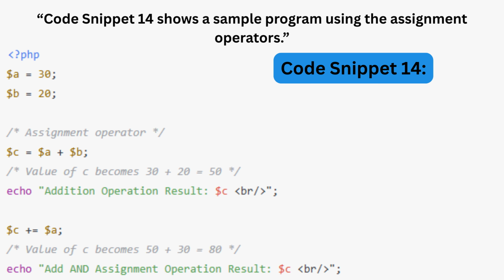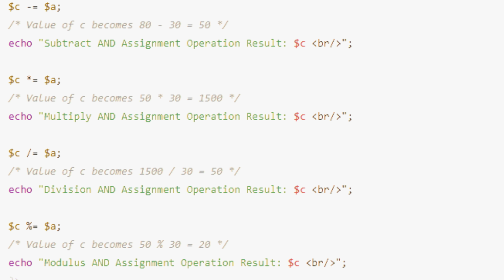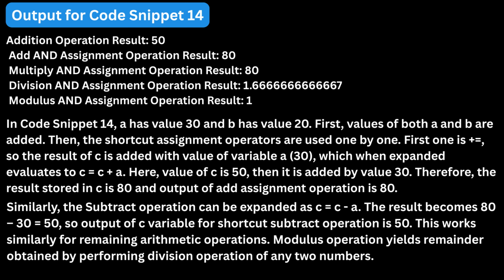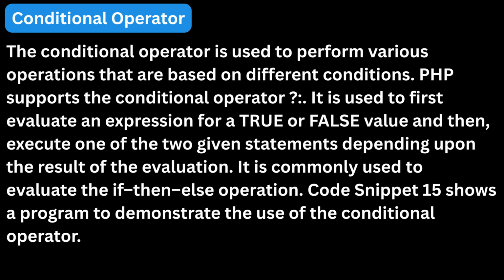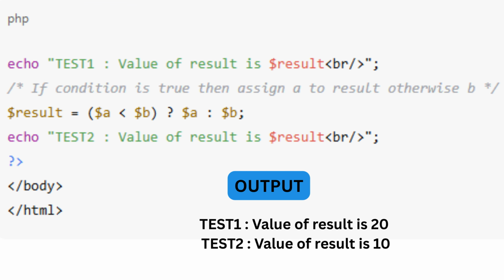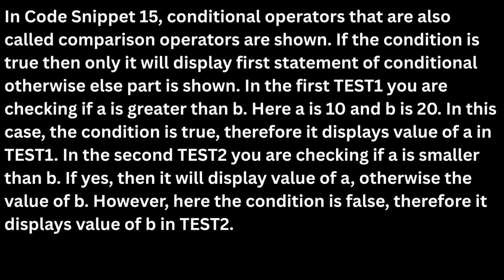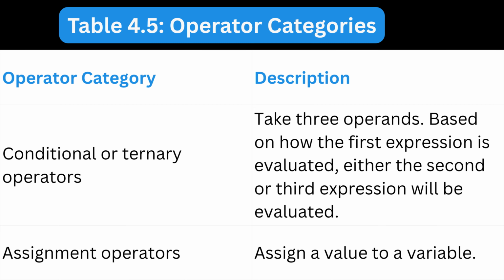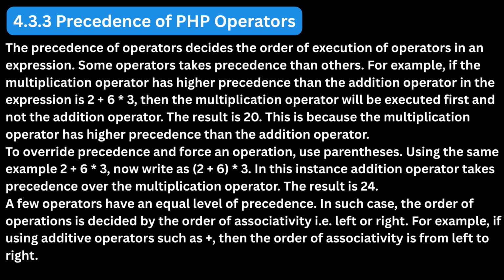“Most Important PHP Operators Every Beginner Must Know!”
Welcome to Huzaifa TV Official 👋

Unlock the core building blocks of PHP programming with this complete and beginner-friendly guide to PHP Operators.
In this video, you’ll learn:

✔ Assignment Operators
✔ Arithmetic & Logical Operators
✔ Conditional (Ternary) Operator
✔ Operator Categories
✔ Operator Precedence & Associativity
✔ Real Output Examples and Use Cases

This tutorial breaks everything down in a clean, simple, and practical way—perfect for students, beginners, and anyone learning PHP for the first time.

💡 Whether you're preparing for exams, interviews, or web development projects, this video gives you a strong foundation you can use forever.